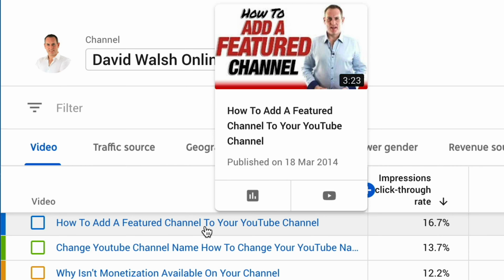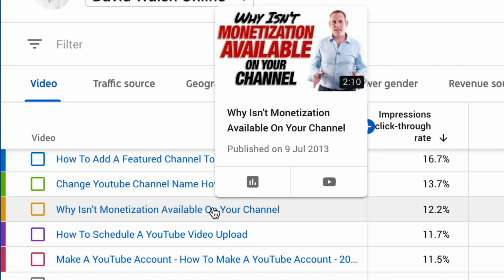How To Get High YouTube Thumbnail Click Through Rates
Getting high click through rates on your videos is very important for success on YouTube. In this video I show you how you can get up to 16.7% click through rate on your videos using the Thumbnail Template I use on my channel, and that I recommend on my client's channels.

Use this to get higher click through rates on your thumbnails and get more views on your videos today.

✅If you want to grow your YouTube Channel for your business, then download your free training, YouTube Jumpstart to help you grow your business with YouTube today.